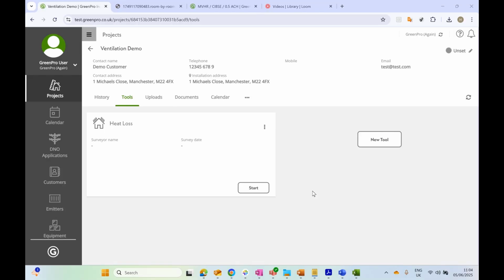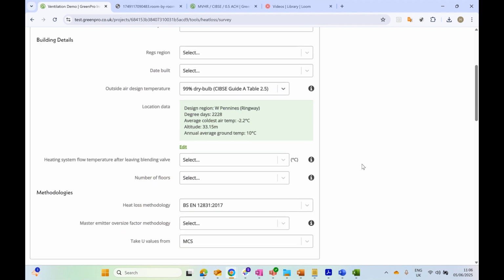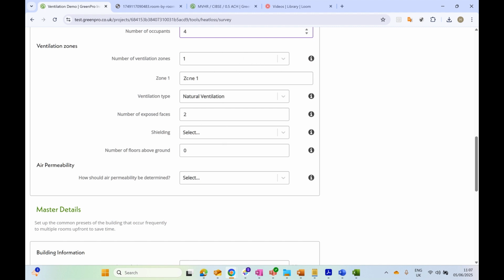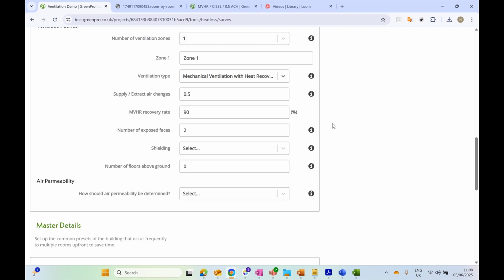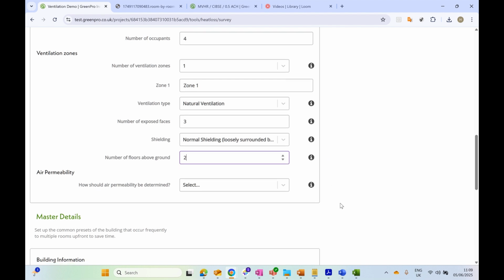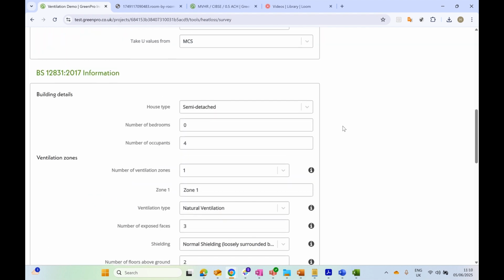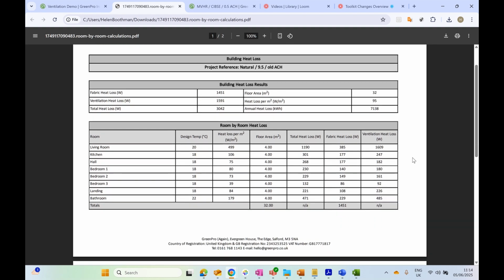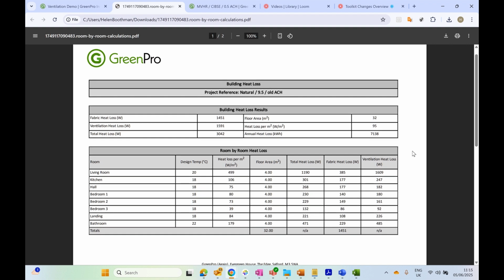New Ventilation Calculations on Toolkit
Toolkit has been updated to perform ventilation calculations to the latest version of BS 12831:2017.